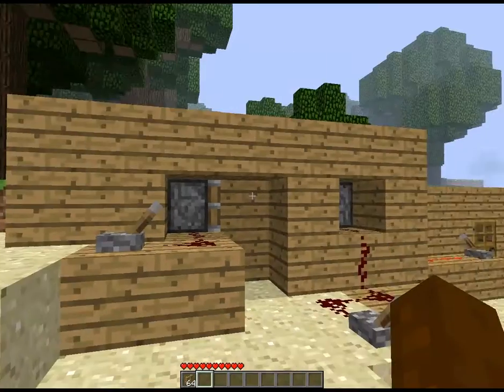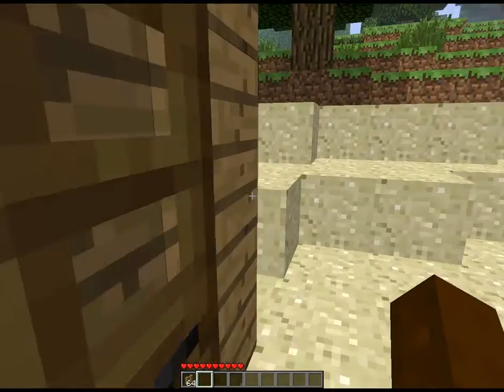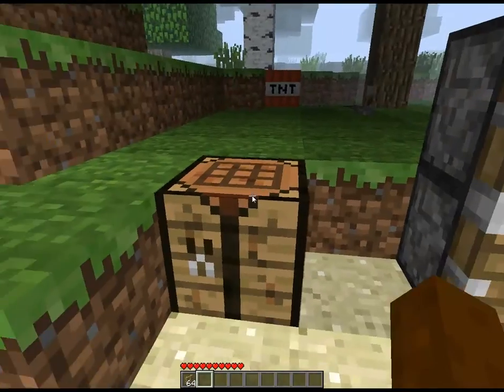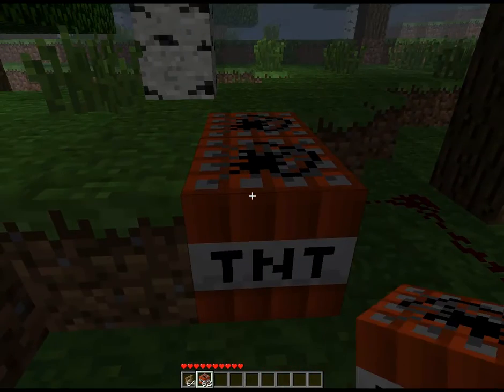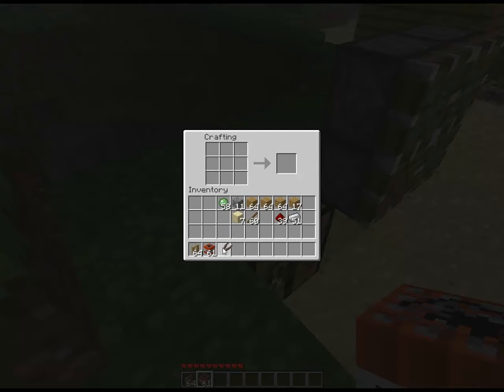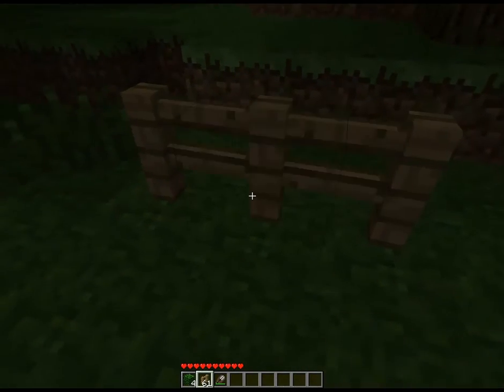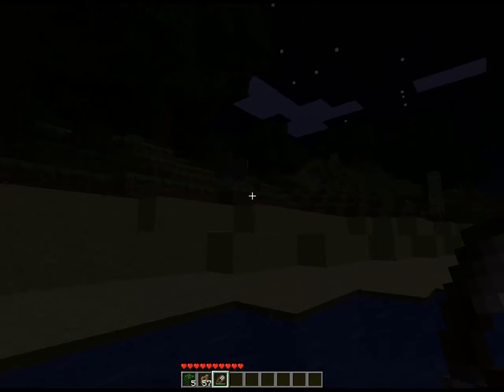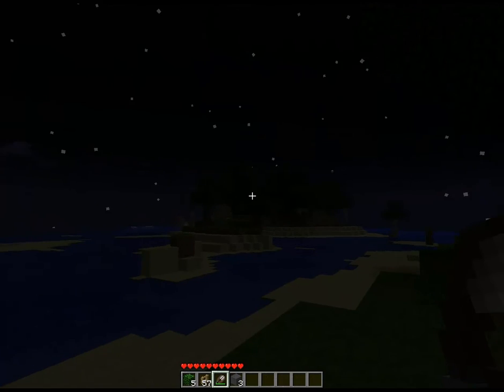Let's Play-Minecraft - Update 1.7(Pistons,Stackable Fences,Shears)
READ READ READ READ READ READ READ READ READ READ READ

Sorry About My Breathing I Had To Use A DIFFERENT Mic Than Normal

                                      Adam Sandison